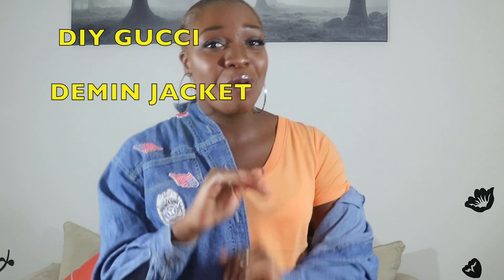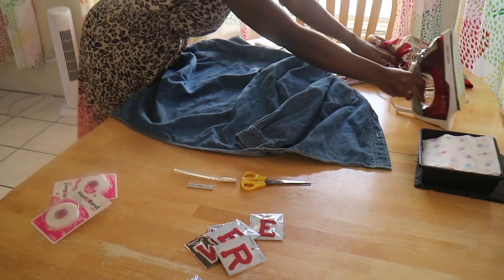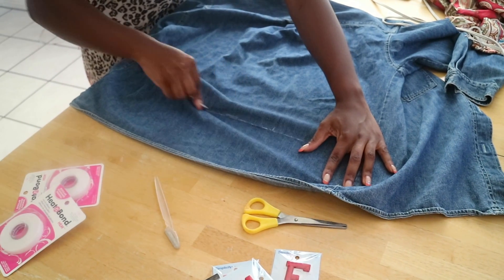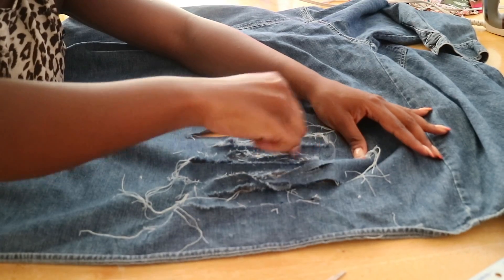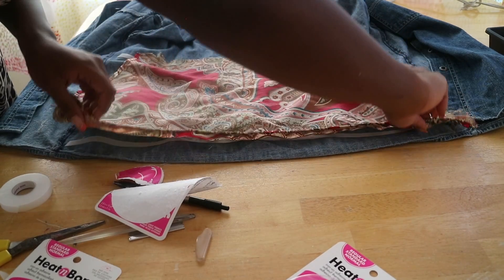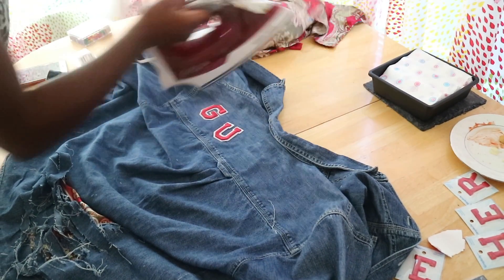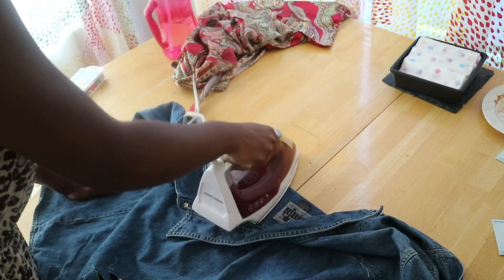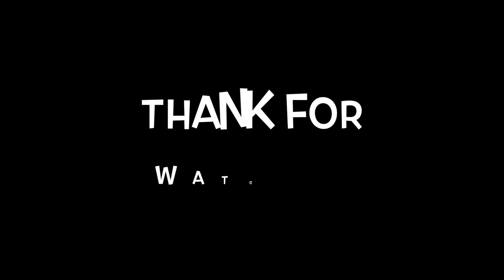DIY GUCCI DENIM JACKET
hey beautiful people i came across many gucci jacket and it's so expensive so i decide to give a try to it and here it is how it came out. please subscribe and don't forget follow my social media